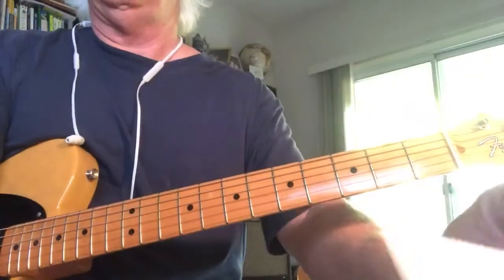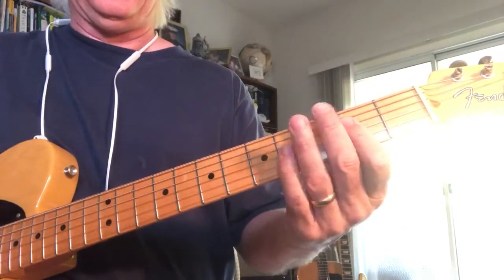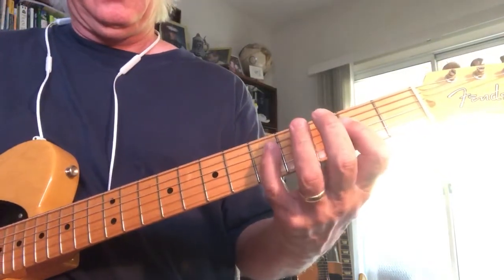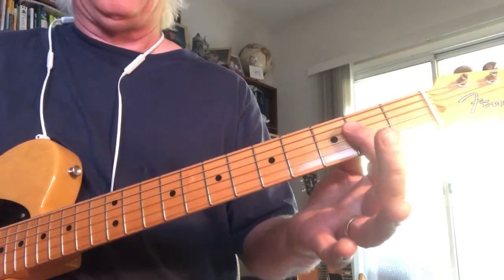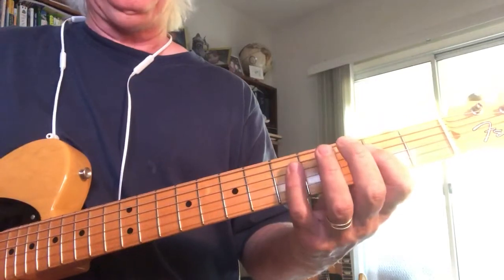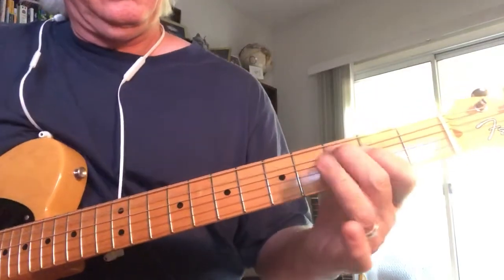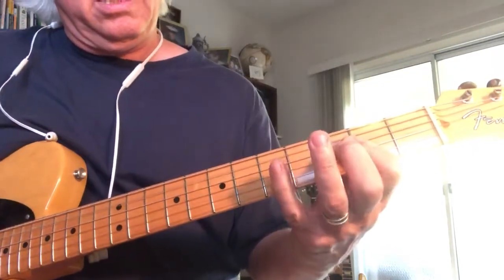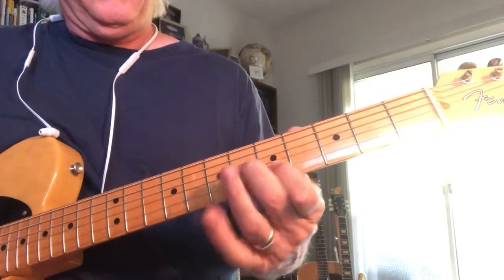A Boogie Ideas